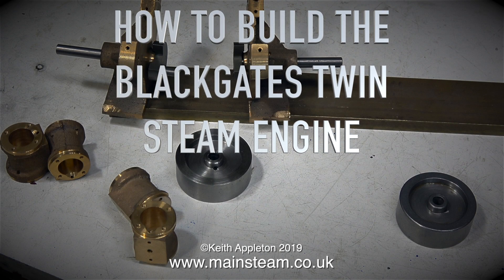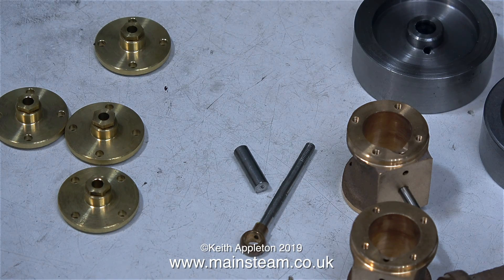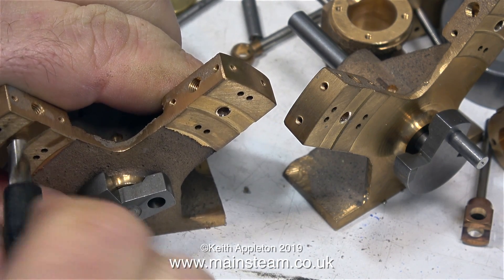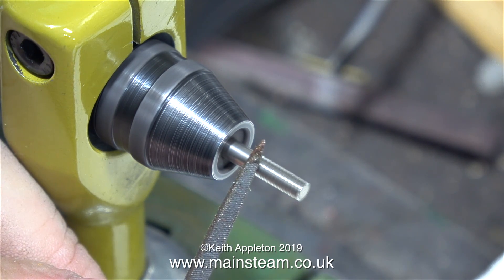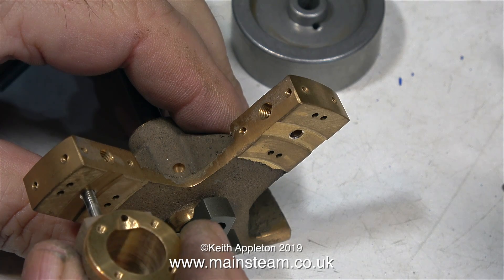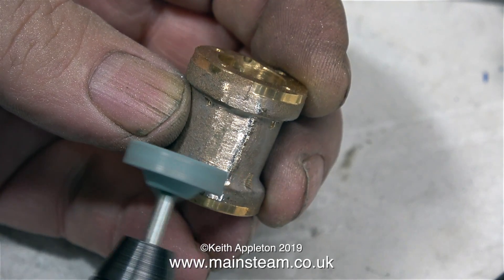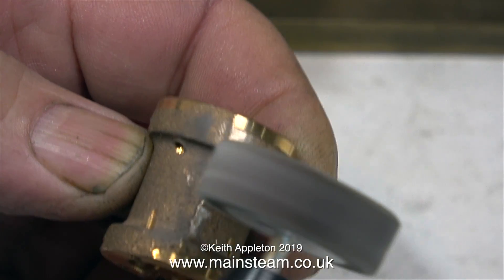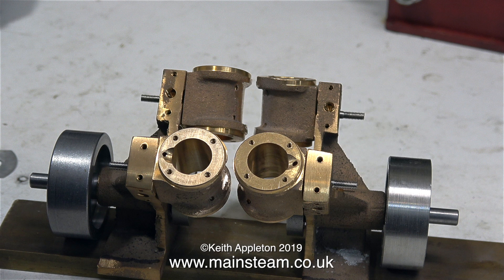HOW TO BUILD THE BLACKGATES TWIN STEAM ENGINE - PART #3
How To Build The Blackgates Twin Steam Engine - Part #3 - The Job begins by checking the fits of the parts like the trunnion pins & piston rods then cleaning up the cylinder castings.